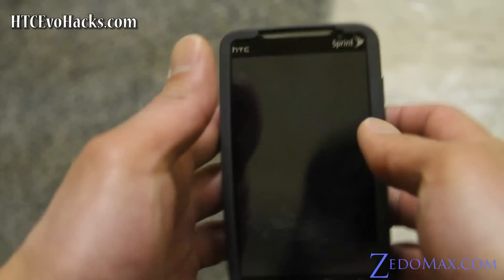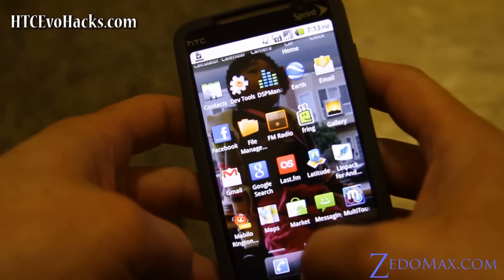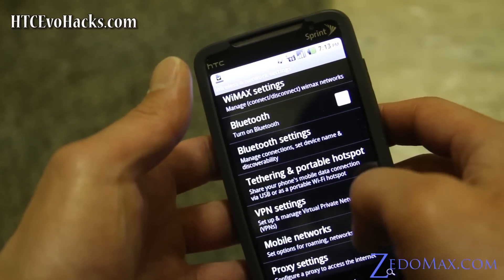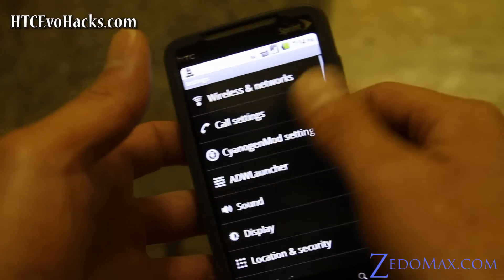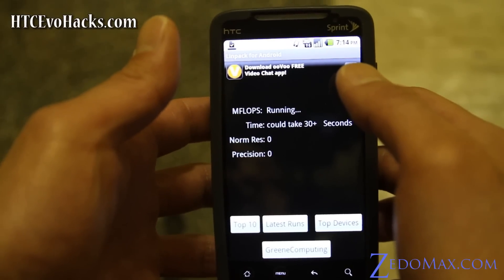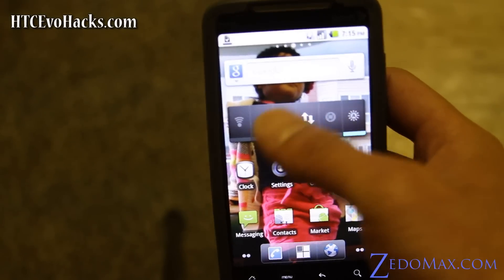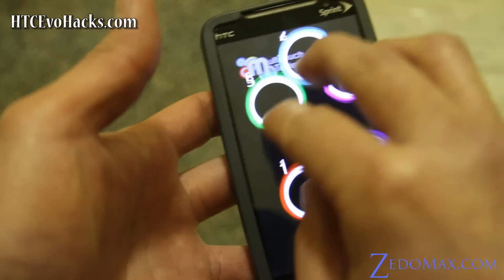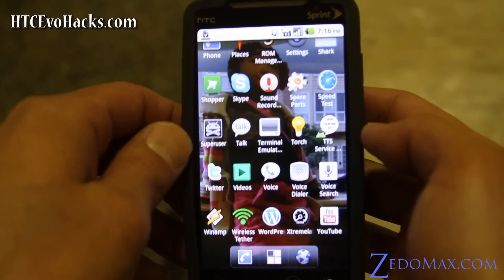HTC Evo 4G Cyanogen WiMax Alpha ROM Overview!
Here's a quick overview of the HTC Evo 4G Cyanogen WiMax Alpha ROM.

Files:
Cyanogen Wimax Alpha ROM: